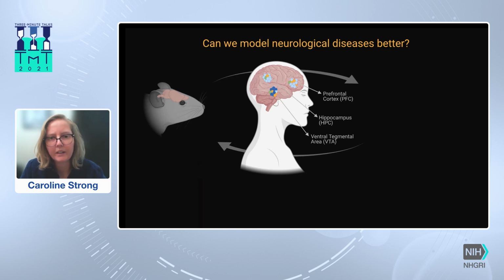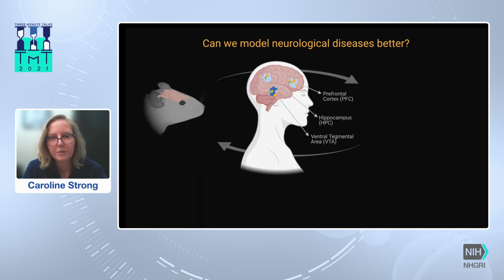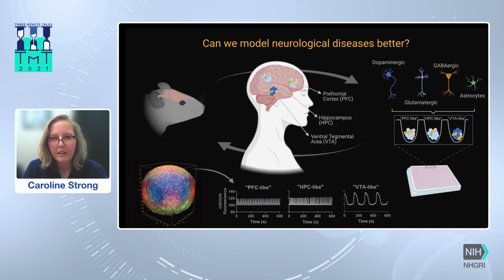2021 Three-minute Talk (TmT) - Caroline Strong, Ph.D., Postdoc, NCATS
Brain region-specific designer spheroids for disease modeling and drug screening